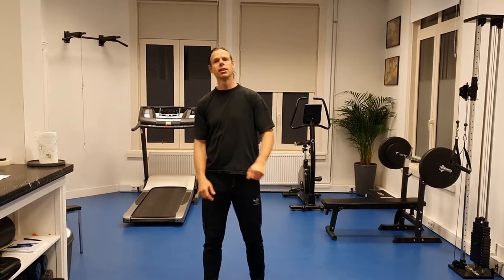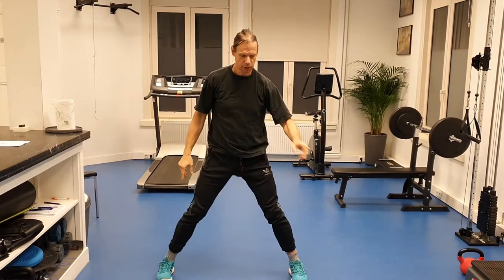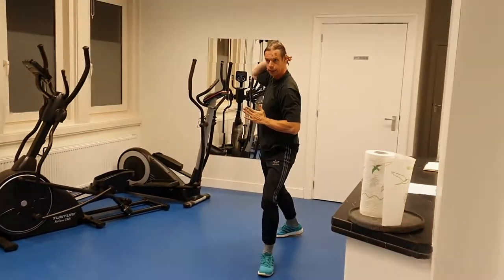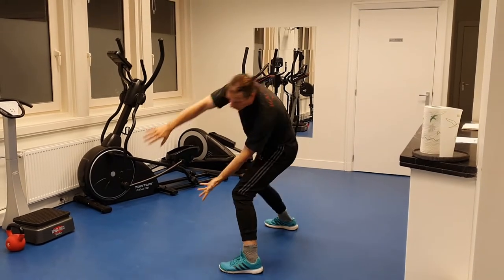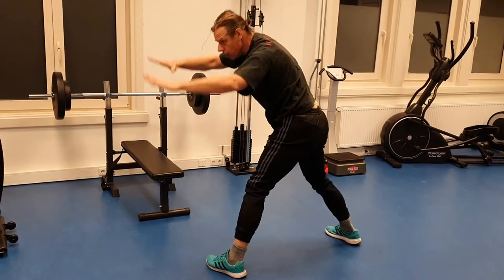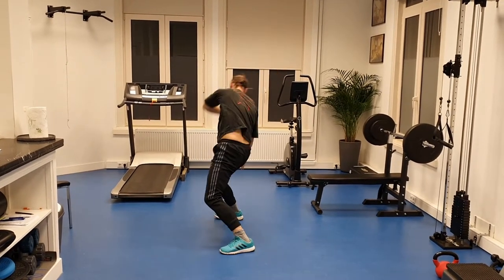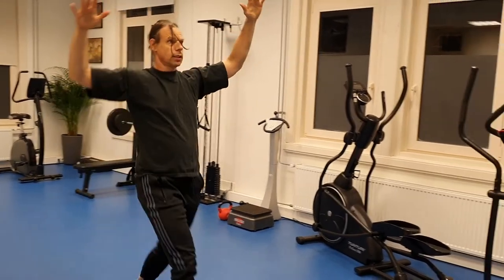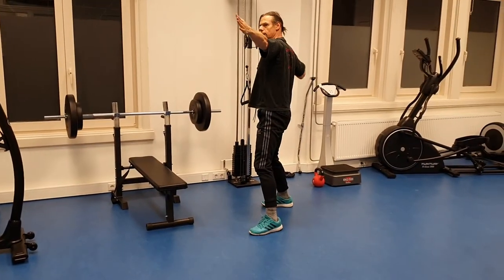Lesson 48: How to do the eighth Arappukai form of the martial art Kalaripayattu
How to do the eighth Arappukai form of the martial art Kalaripayattu
Family Style: Arappukai;
Area of Origin: Thalassery;
Category: Northern Styles (arappukai);
Characteristic: Shakti (female), preparatory, empty hand forms;